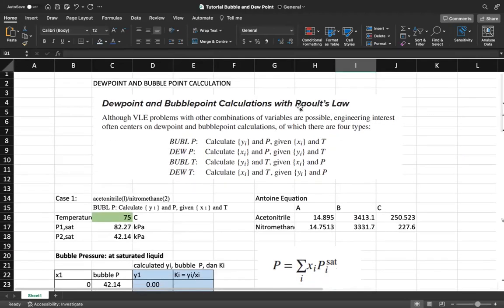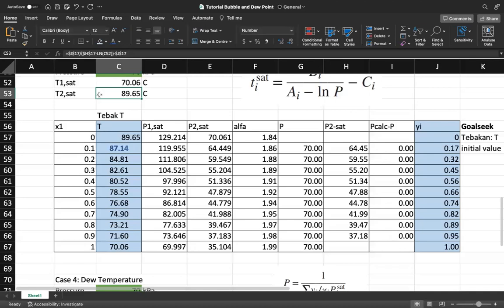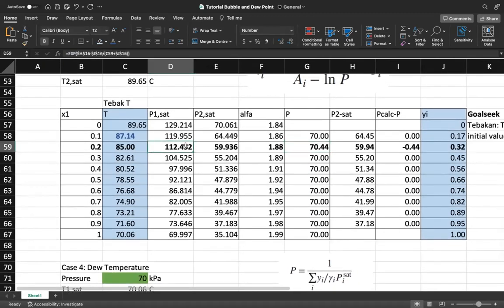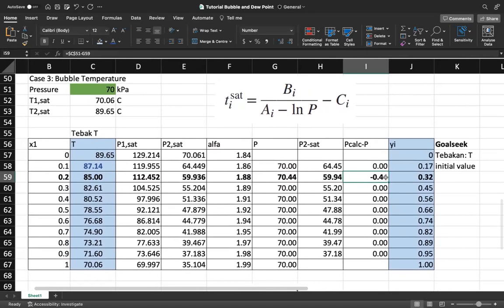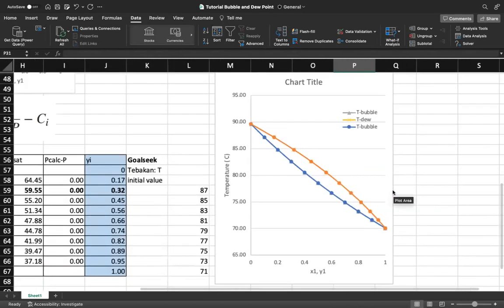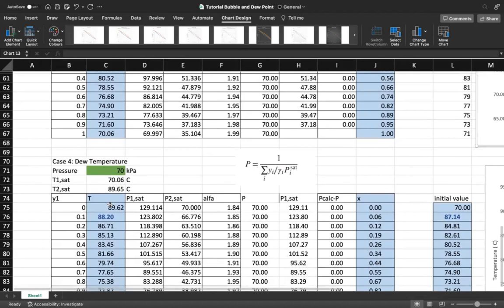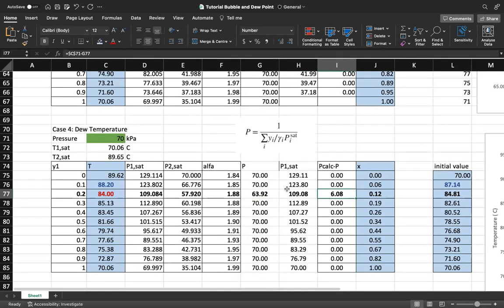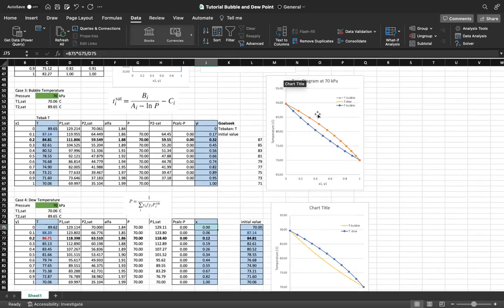Bubble Temperature and Dew Temperature Calculation by Using Excel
Tutorial on how to calculate bubble Temperature and Dew Temperature:
Bulb T: x1 and P is known, calculate T and y1
Dew T: y1 and P is known, calculate T and x1
Iteration with initial guess of Temperature is needed.
narrated and explained by Dr. Winny Wulandari, Chemical Engineering Program ITB